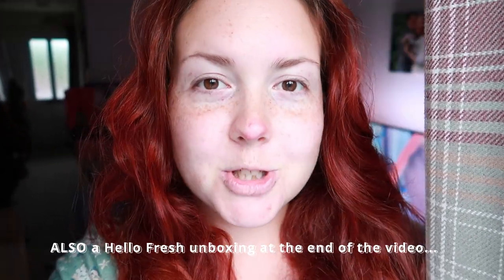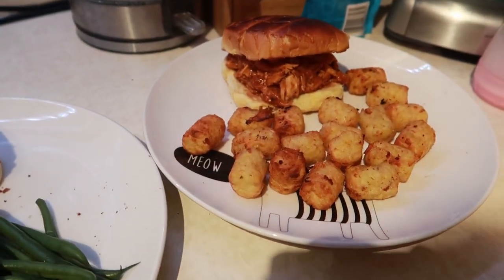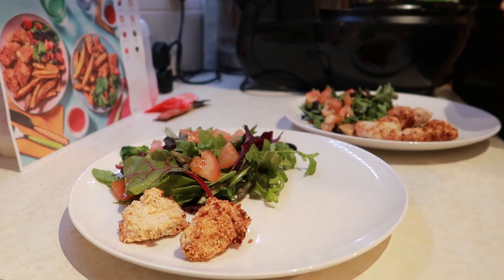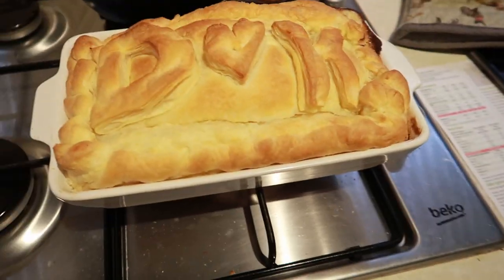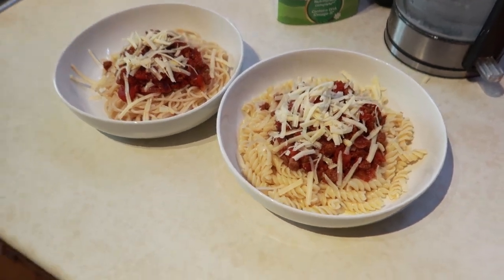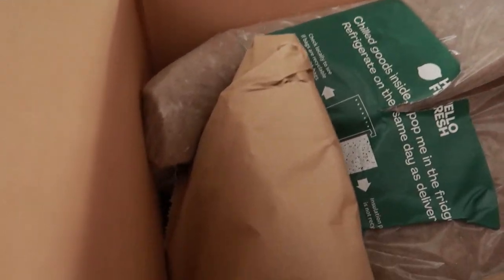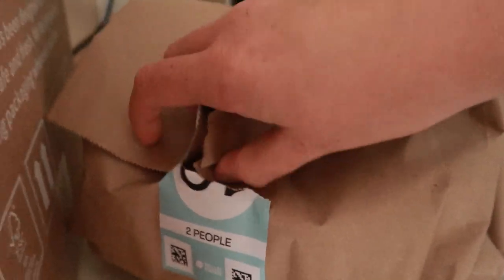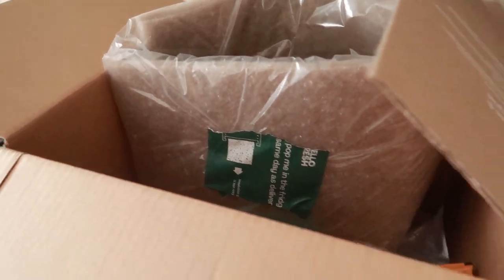MEALS OF THE WEEK - WEEKDAY FAMILY MEALS UK #12 #2022 + hellofresh UNBOXING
Hi Everyone!

I hope you enjoy this meals of the week video!
Apologies it was not uploaded last night! I've added a small hello fresh unboxing at the end of the video too if you are interested in the ingredients or how it is sent!

Microphone - Razor Mini